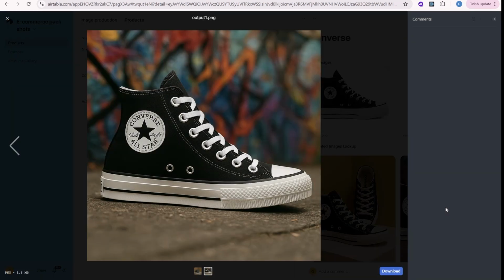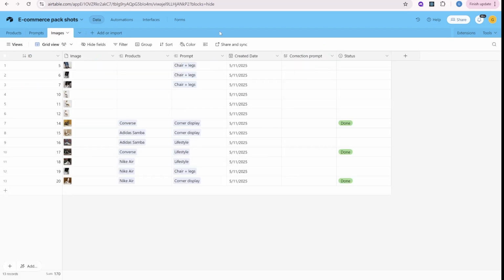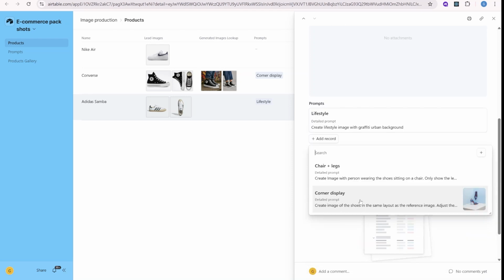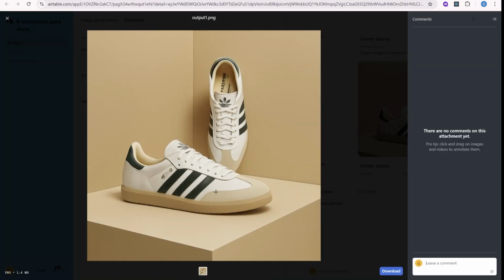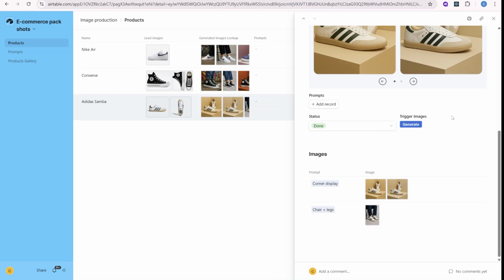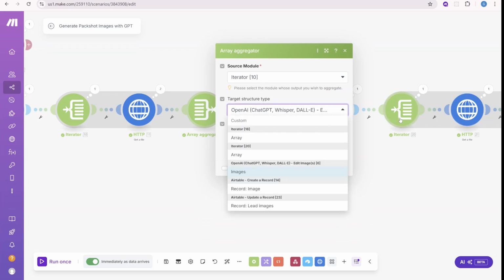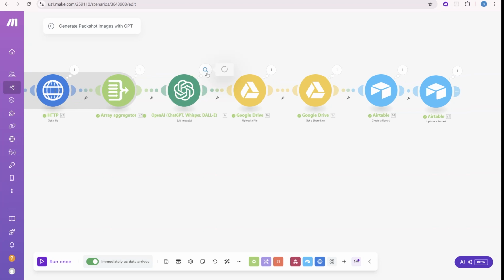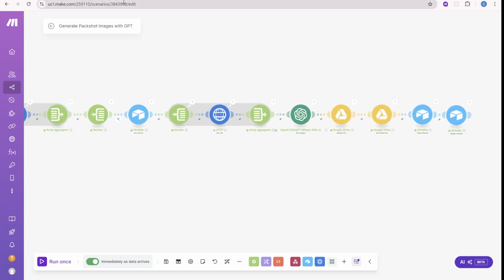Generate E-commerce Packshots with AI (Directly from Airtable)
🚀 Want ecommerce product shots without expensive photoshoots?
In this video, we’ll build a full image generation system using Open Ai's Image Model, Airtable, and Make.com. You’ll learn how to generate pack shots and lifestyle product images automatically using just your base images and a few prompts — no Photoshop or design team needed.

1. Airtable as Your Product & Prompt Hub
- Organizing your products, prompts, and reference images
-Tracking generation status and managing image edits

2. Generating AI Product Images with OpenAI
-Creating prompts for urban, lifestyle, and studio scenes
-Using reference images to maintain visual consistency
-Automating image generation with Make.com + OpenAI

3. Image Editing Workflow
- Adding corrections when AI output isn’t perfect
Generating consistent brand shots across product lines
Managing image revisions inside Airtable

4. Make.com Automation Scenarios
-Setting up triggers to run image generation automatically
-Iterating over base images and prompts
-Saving and updating final images in Airtable

📌 Video Breakdown – Jump to What You Need!
0:00 Intro & What You’ll Build
0:47 Setting Up Airtable Base (Products + Prompts)
1:24 Walkthrough of Image Generation Interface
2:08 Triggering Image generation based on prompts
4:29 Editing AI Images for Brand Consistency
6:40 Full Walkthrough of the Automation Scenarios
11:00 Final Thoughts & How to Get the Blueprint

FAQ – Answering Your Questions
🔹 Do I need to know AI or code?
→ Nope. This is a no-code setup using Airtable + Make.com.

🔹 Can I control the style of the generated images?
→ Yes! Use reference images and detailed prompts for consistent output.

🔹 Will this work with any product type?
→ Works best with clean product shots (shoes, accessories, apparel), but you can experiment with other categories.

🔹 Can I edit the images after generation?
→ Absolutely — use the built-in edit prompt system and trigger additional edits with one click.